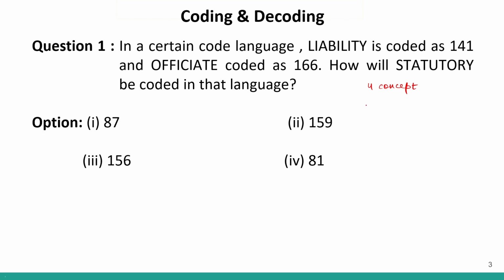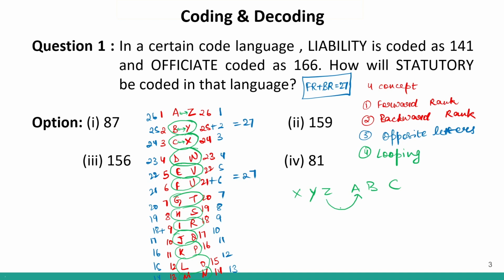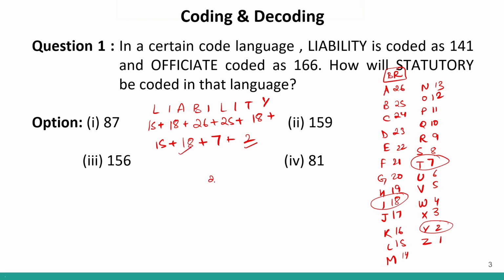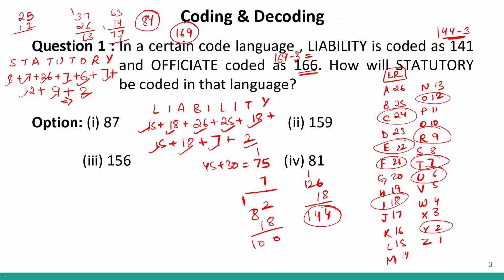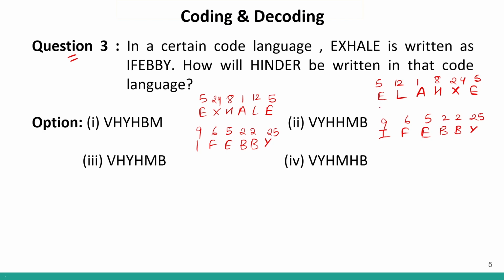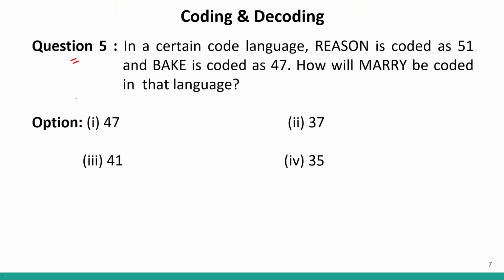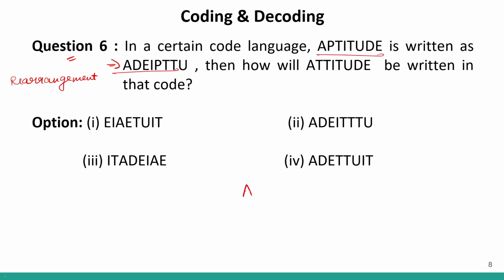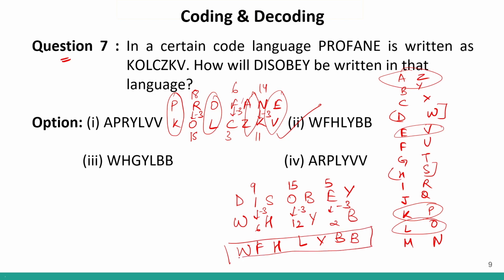Coding Decoding 7th Part Practice Questions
Subject: Reasoning Ability
Programme Name: Coding Decoding
Course Name: Banking Exams

📡 Key Features:
Syllabus-focused Content